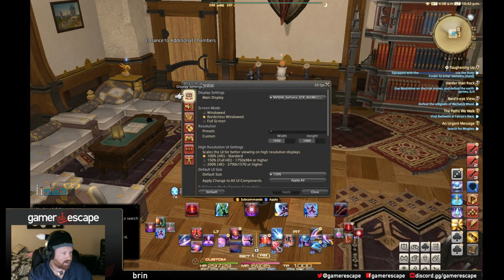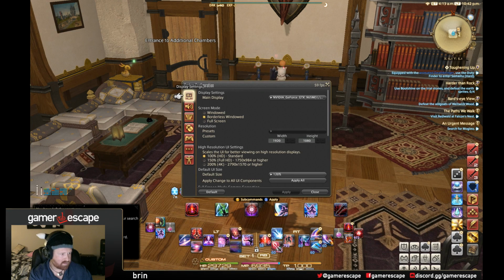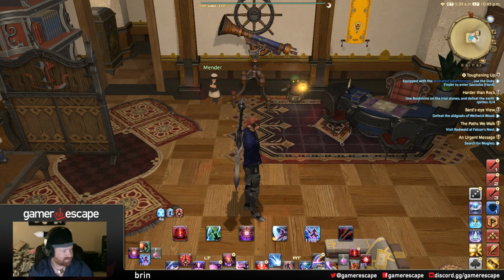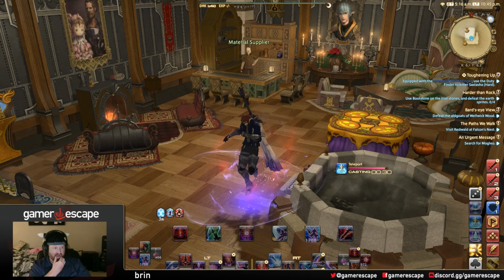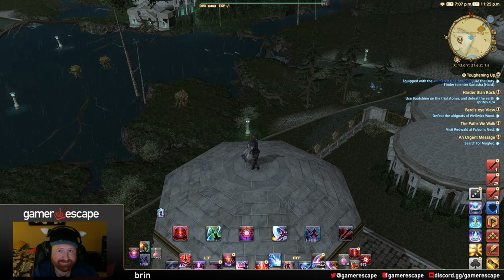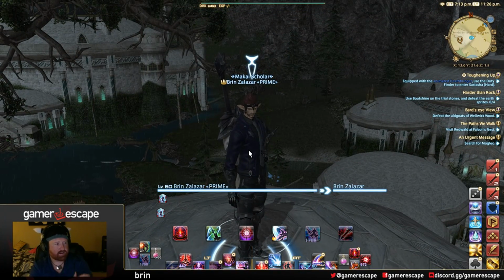Last Day of Heavensward - Testing Stream for Stormblood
Live Streaming FFXIV, Video Editing, Cartooning... etc... Come join us and chat about anything.

Brian's Equipment
Surface Studio